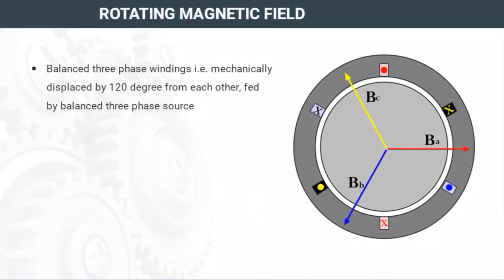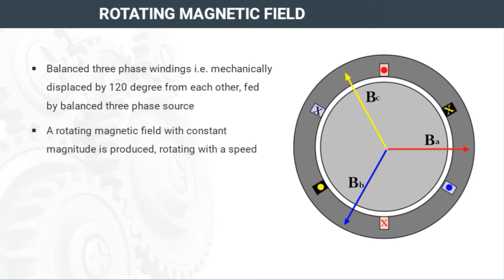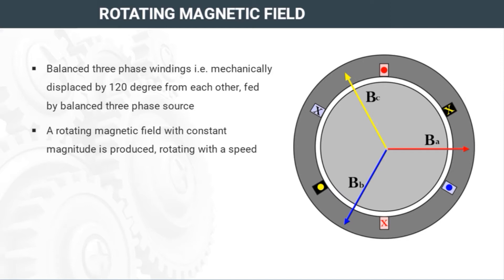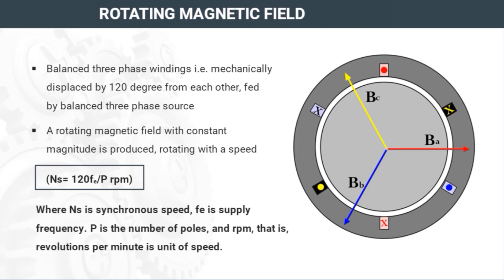Rotating Magnetic Field due to three phase current | Induction Motor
When we apply a three-phase supply to a three-phase distributed winding of a rotating machine, a rotating magnetic field is produced which rotates in synchronous speed.

Please watch the video to know more.

Note: Scroll Down to find your topic related to Machine Learning.
If you want to learn about induction motor then you are at right place.
Following topics are discussed in this section:
* Electrical Motor
* Types of Induction Motor
* Split Phase Induction Motor
* Working of Split Phase Induction Motor
* Application of Split Phase Induction Motor
* Shaded Pole Induction Motor
* Principle and Working of Shaded Pole Induction Motor
* Applications of Shaded Pole Induction Motor
* Capacitor Start Induction Motor
* Capacitor Start Capacitor Run Induction Motor
* Rotating Magnetic Field
* Three phase Induction Motor Self Starting
* Principle and Construction of Three Phase Induction Motor
* Construction of Stator
* Types of three phase Induction Motor
* Slip Ring Induction Motor
* Squirrel Cage Induction Motor
* Classification of Squirrel Cage Induction Motor
* Slip Ring Induction Motor in Detail
* Difference between Slip Ring and Squirrel Cage Induction Motor
* Slip
* Rotor Speed
* Torque
* Torque Equations
* Torque Speed Characteristics of IM
* Torque Slip Characteristics of IM
* Speed Torque Characteristics
* Speed Varying
* Varying Rotor Resistance
* Varying Voltage
* Varying voltage and frequency
* Equivalent Circuit of Induction Motor
* Losses of Induction Motor
* Efficiency of Induction Motor
* Power Flow in Induction Motor
* Crawling of Induction Motor
* Cogging of Induction Motor
* Direct Online Starter Method(DOL)
* Methods for Starting Squirrel Cage Induction Motor
* Stator Resistor Starting Method
* Auto Transformer Starting Method
* Star- Delta Starting Method
* Starting Methods of Slip Ring Induction Motor
* Terminology of Induction Motor
* Types of Duty Cycles and their explanation
We hope you will get something if you have visited here.